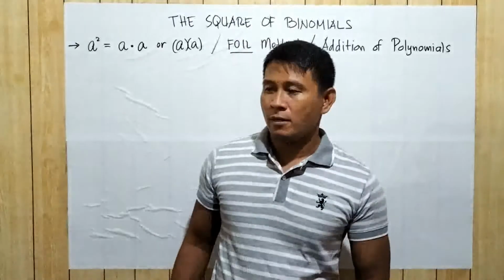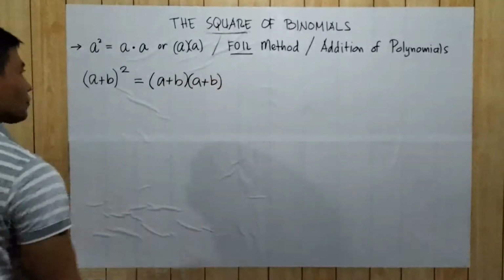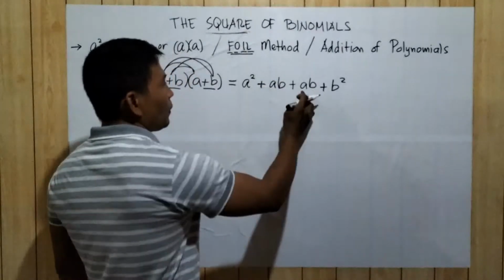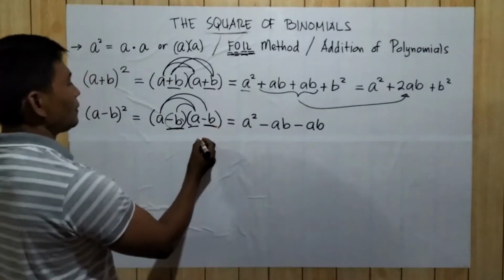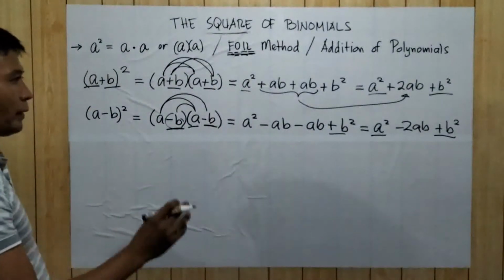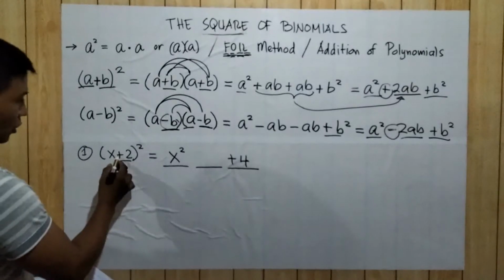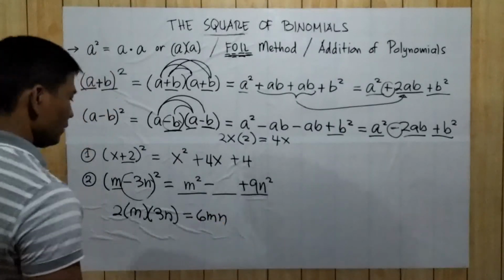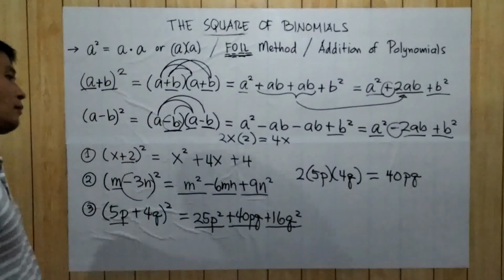The Square of Binomials (Grade 7, Quarter 2 / Tag-lish)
Shows how to determine the square of a binomial. Shows how to determine the values of the three terms of the trinomial product of the square of the binomial with or without using the FOIL method. Educational.